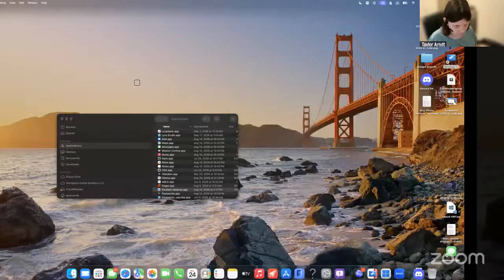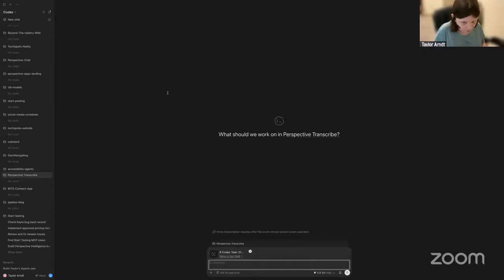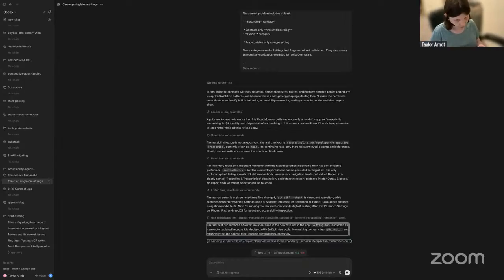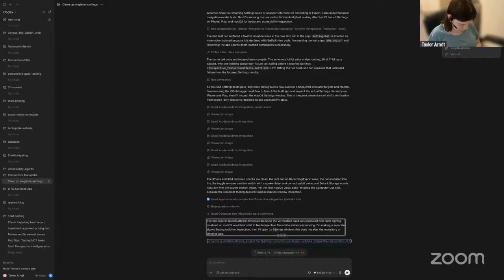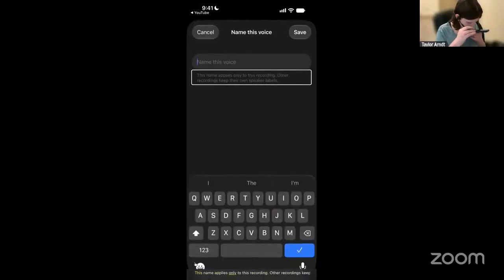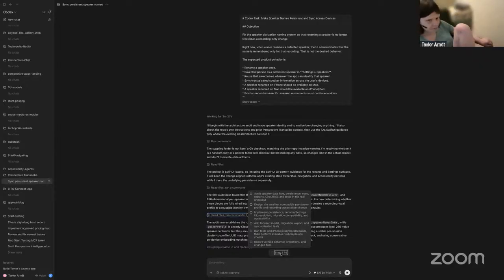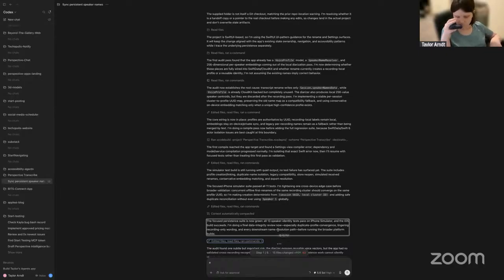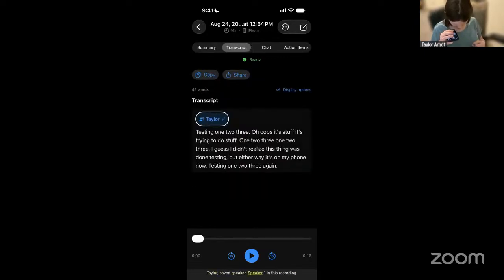Want to See How We Make Apps? | Building Perspective Transcribe Live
Want to see how we actually make apps?

Today I’m working on Perspective Transcribe, and I thought, why not do it live?

This is not going to be a polished demo. I’m actually going to work on the app.

You’ll get to see how I work on an app as a blind developer, how I use VoiceOver throughout development and testing, how I find bugs, how I decide what needs to change, and what happens when something just does not work the way I expected.

I’ll be working on Perspective Transcribe, one of the apps we build at Techopolis.

Perspective Transcribe lets you record or dictate, turn audio into text, create summaries, chat with your transcripts, pull out action items, and use your recordings as part of an actual workflow.

Come hang out, ask questions, and see what building an app actually looks like behind the scenes.

Perspective Transcribe

## Techopolis

## My Stuff

## Other Channels and Organizations

Want me to test your app as an actual blind user or help your team find accessibility problems?

## Support

I do streams about accessibility, app development, AI, local AI, testing, and whatever else I happen to be working on.